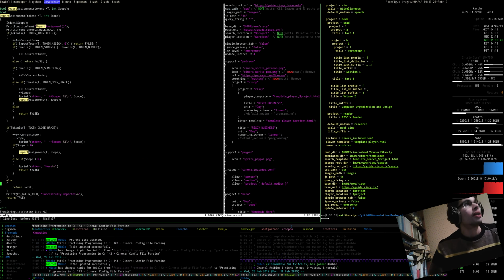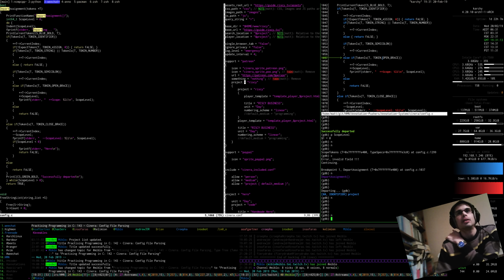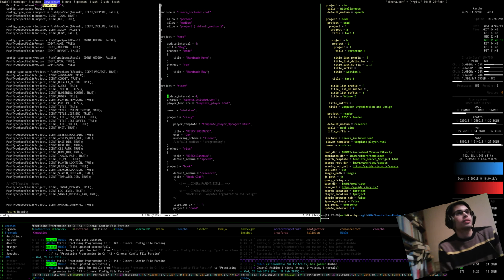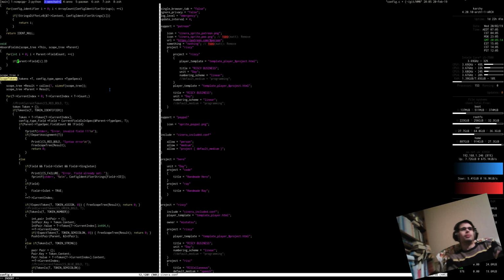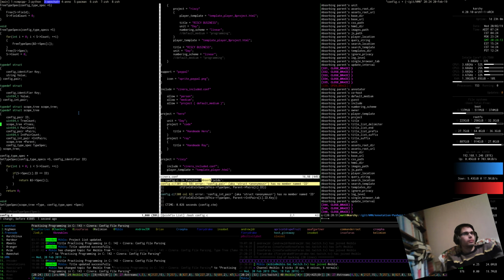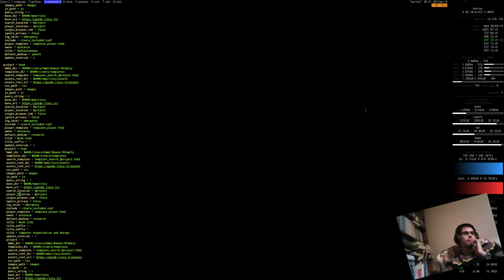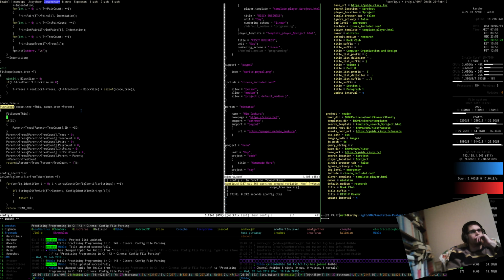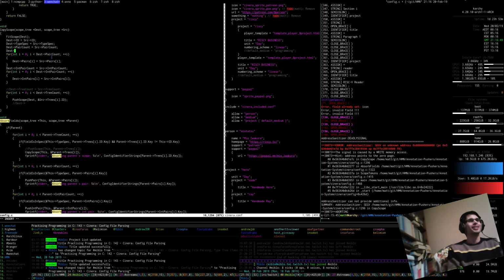Programming in C: 143 - Cinera: Config File Parsing, Absorption (Part 1)